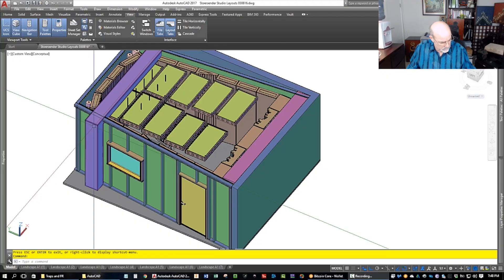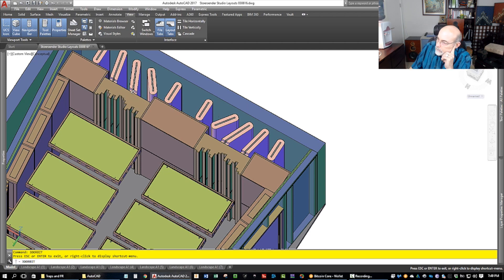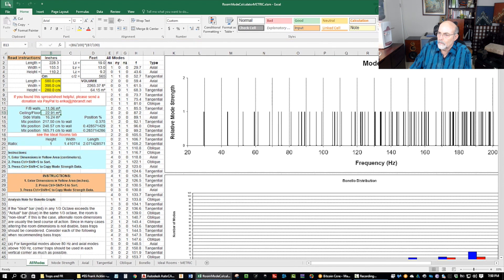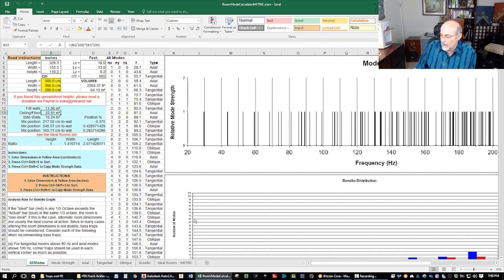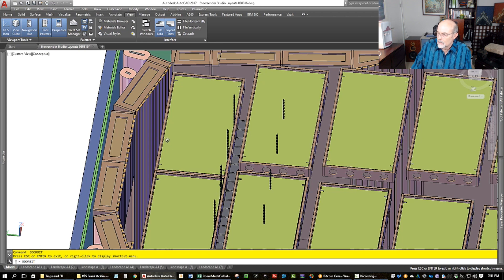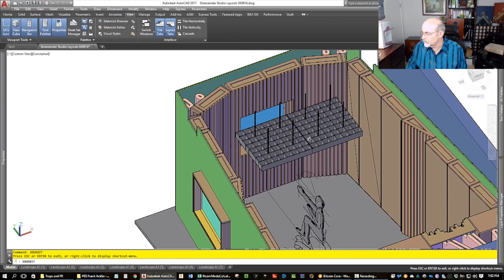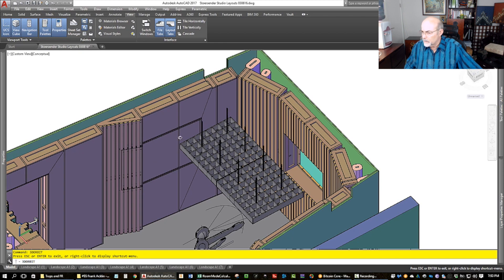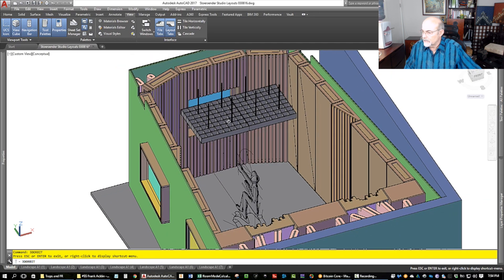Small Room Acoustics: Small Room Treatment Basics - Part Two